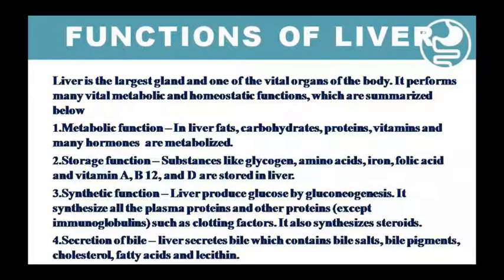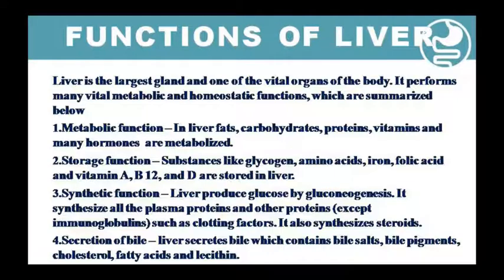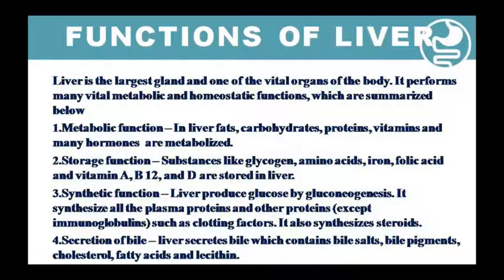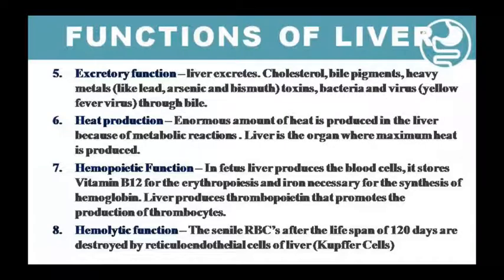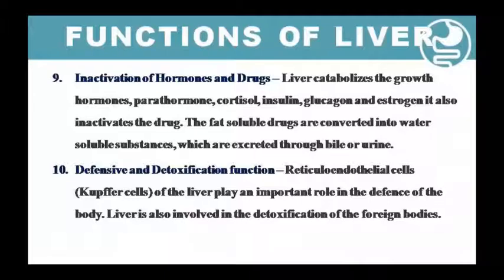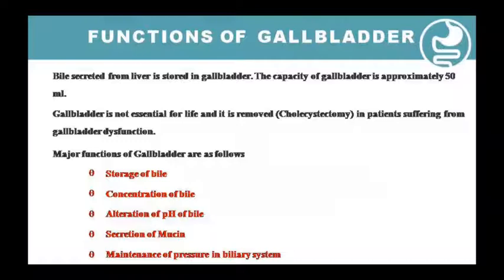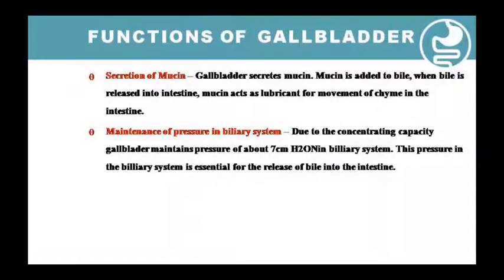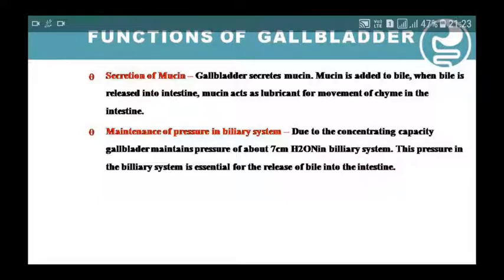Dr. Pushpa Sharma Topic:- Ana- Liver function 16/09/20